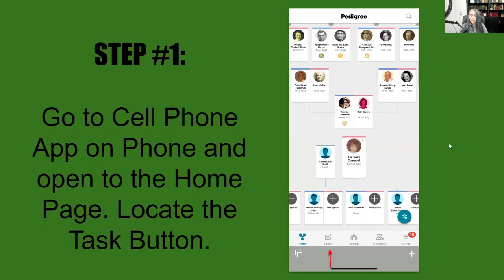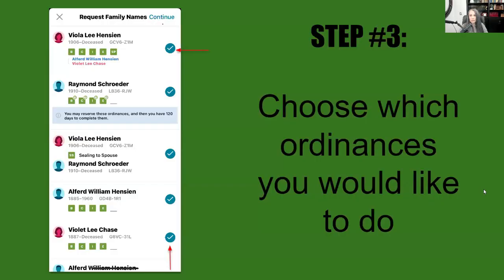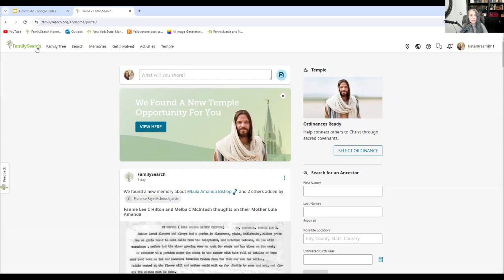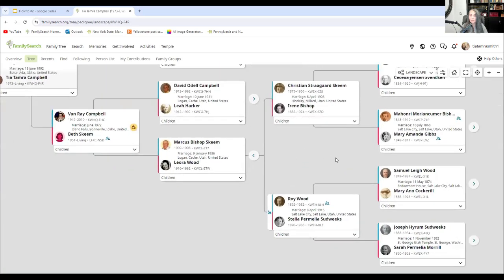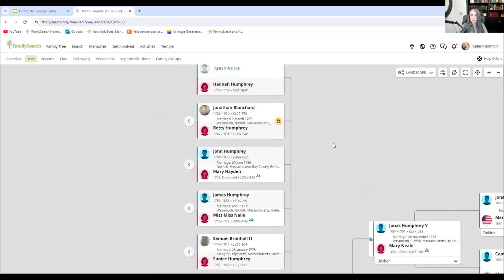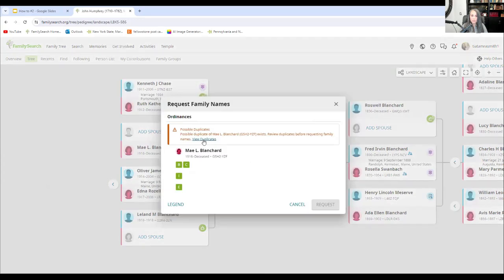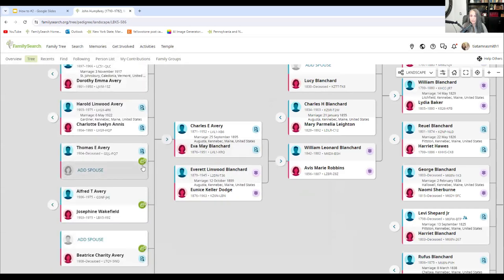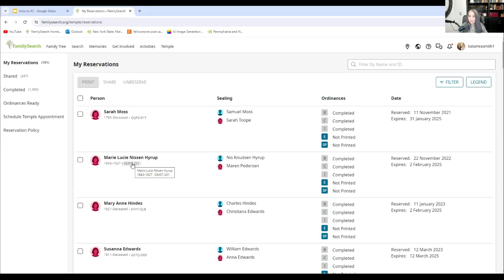NEED MORE HELP FINDING ANCESTORS???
This short video illustrates a couple more ways to find your ancestors in Family Search who may need ordinances done. One way is shown on your cell phone through "TASKS", and the other way is shown on your computer by "MINING". Step by Step instructions that even the most beginner can understand.